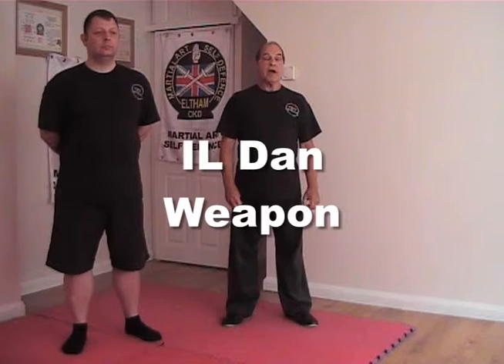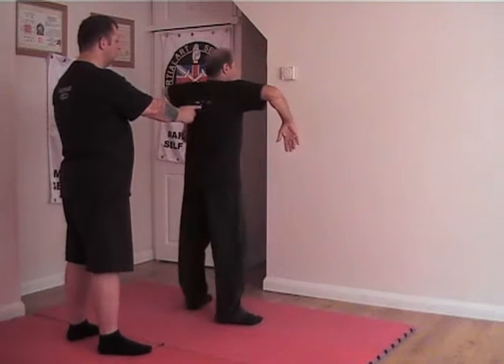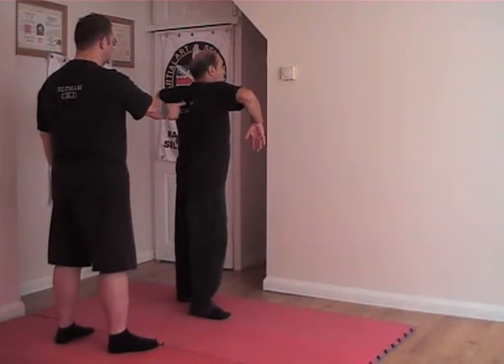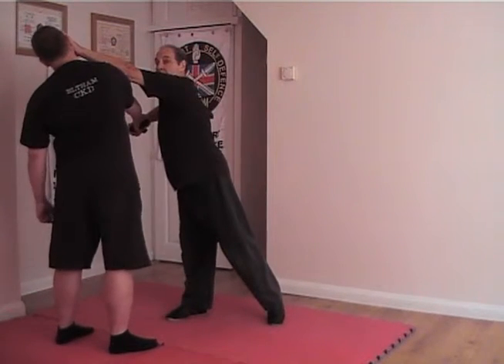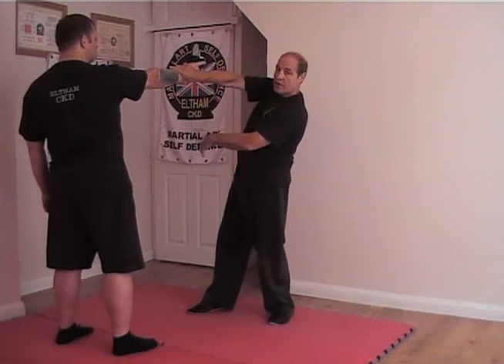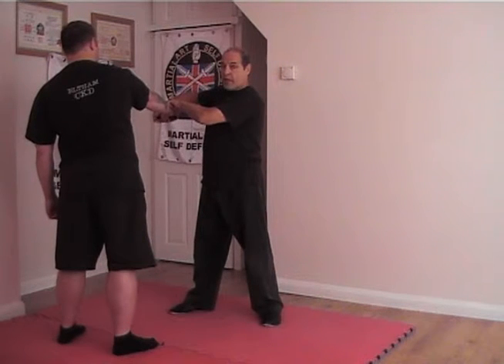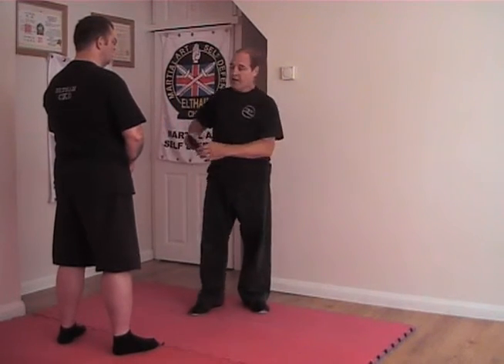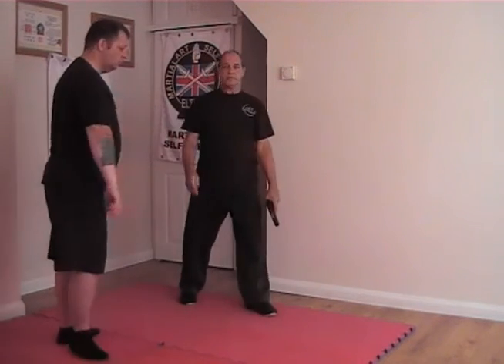close quarter IL Dan Weapon